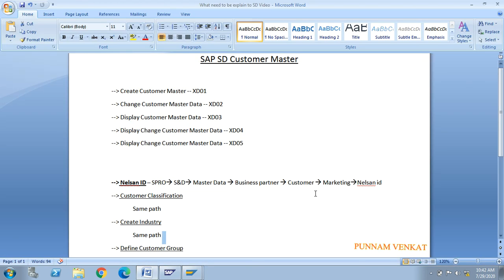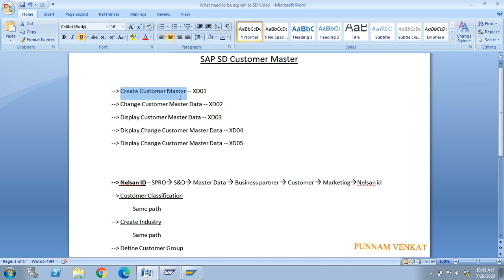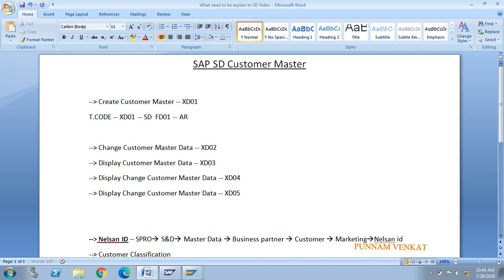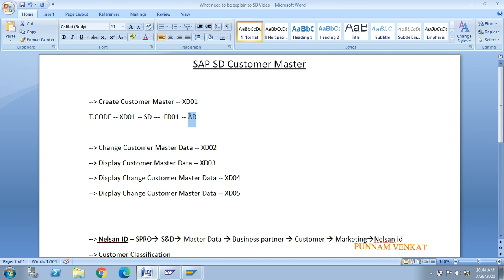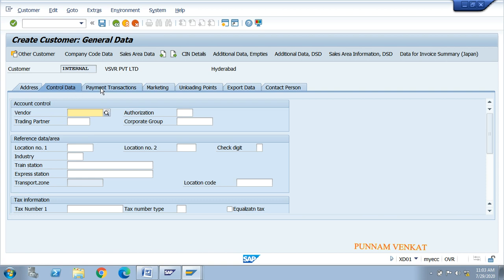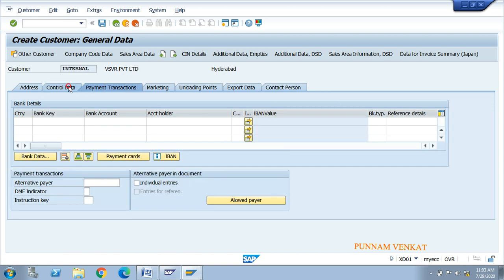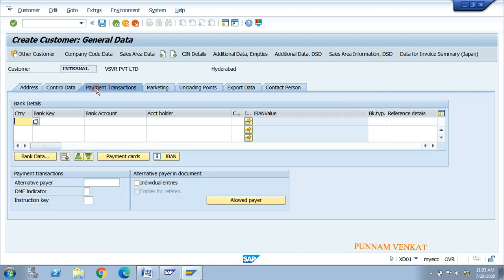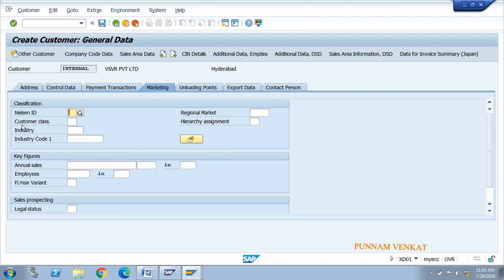SAP SD Customer Master -- Class 04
SAP SD Customer Master